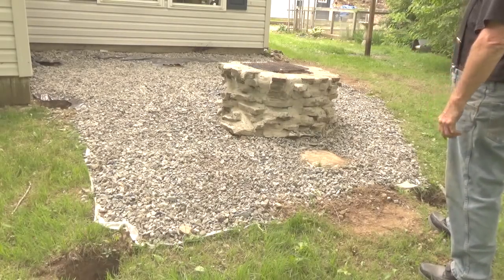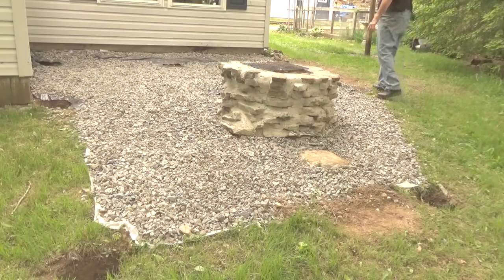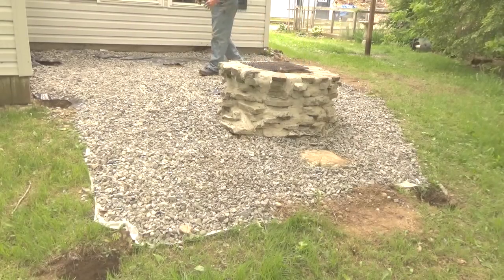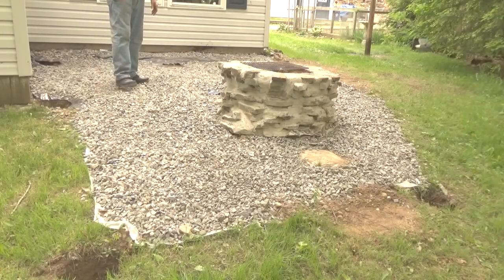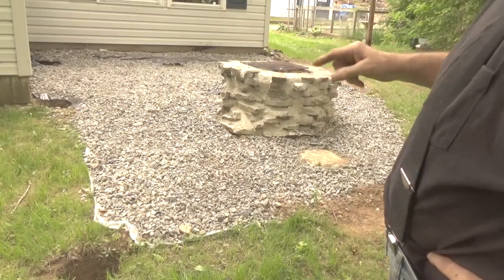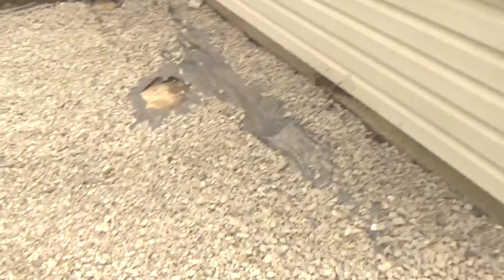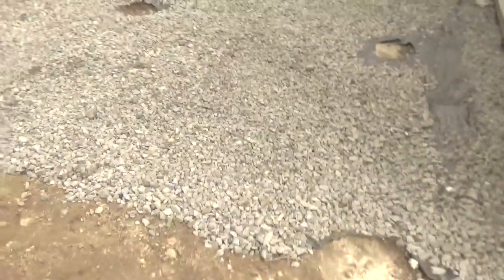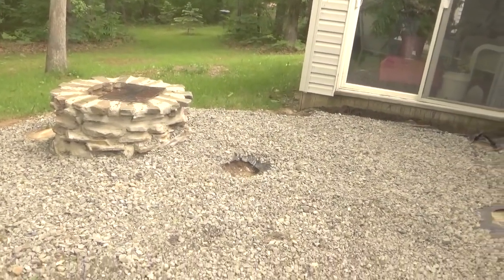Grading off for the deck. Consider the cost savings using my lumber.